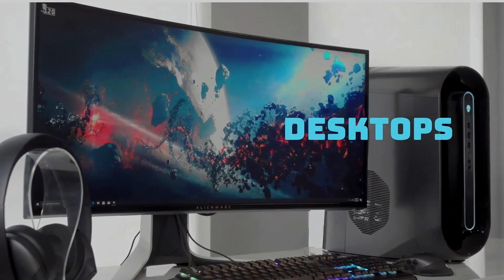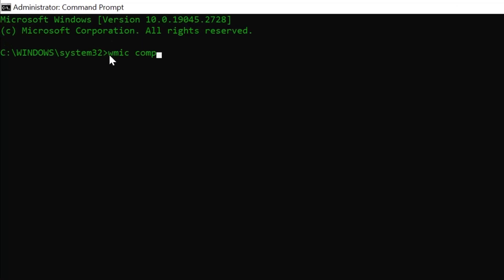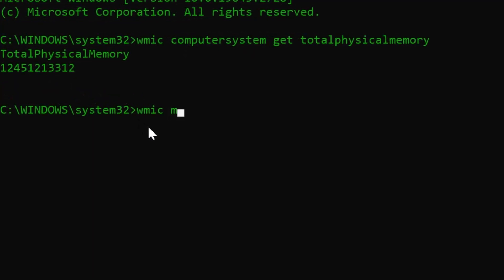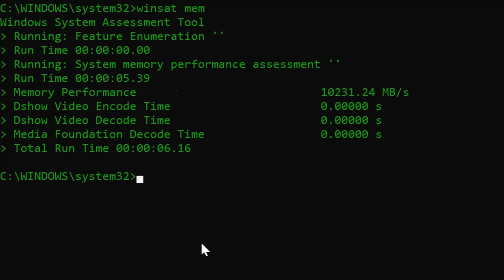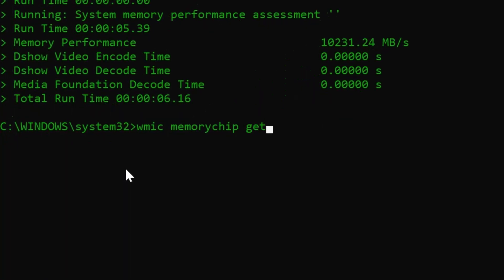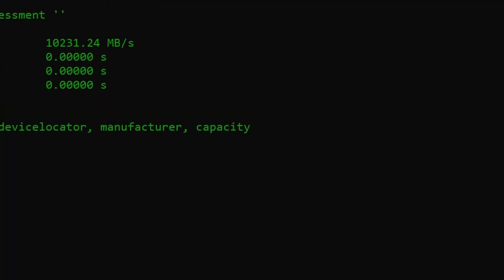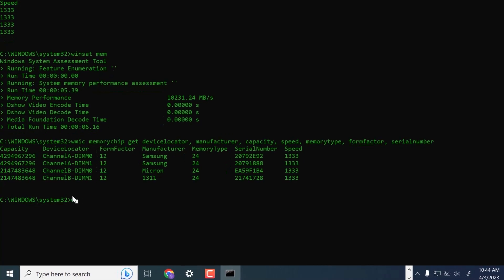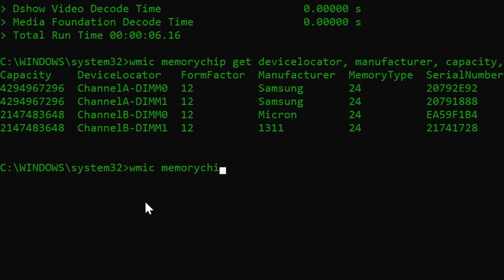RAM Speed Test in Windows 11/10 | How to check RAM (size, speed, type, part, form factor)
commands:
wmic computersystem get totalphysicalmemory
wmic memorychip get speed
winsat mem